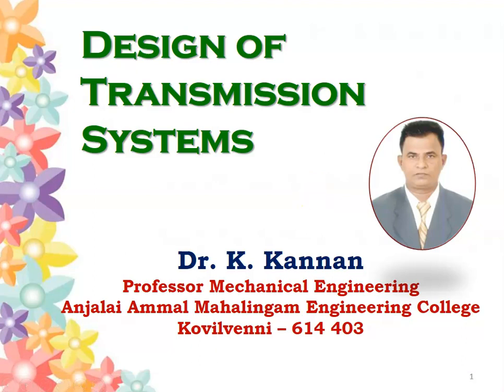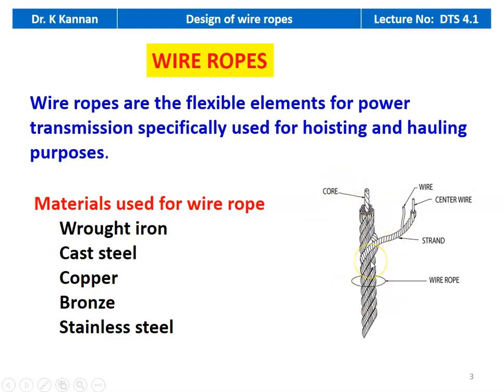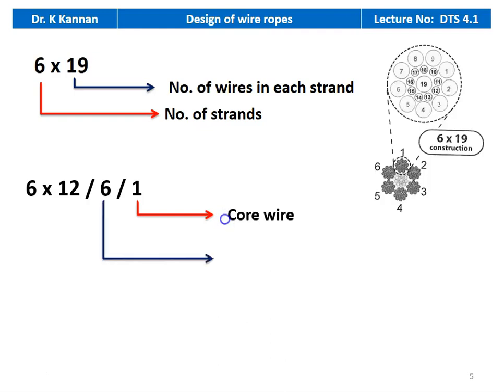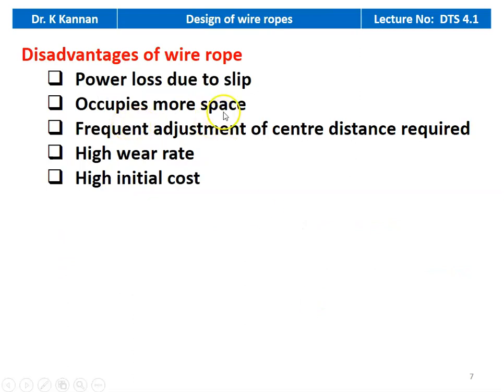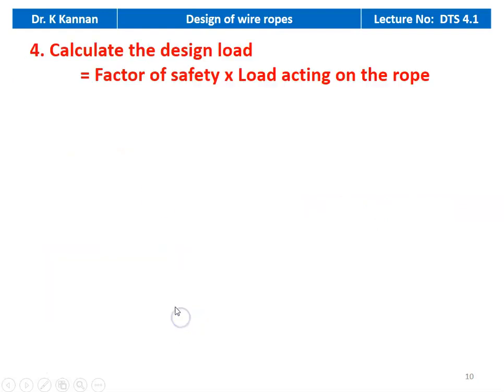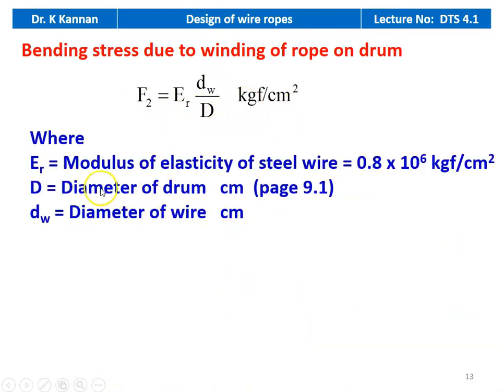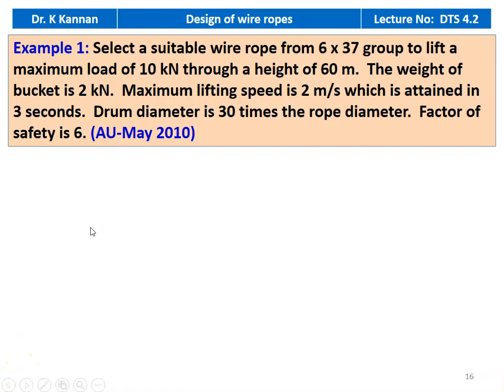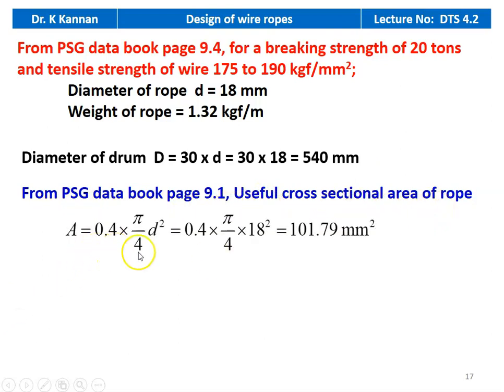DTS 4.1 Design of wire rope drive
Design of hoisting Wire ropes and pulleys using PSG design data book